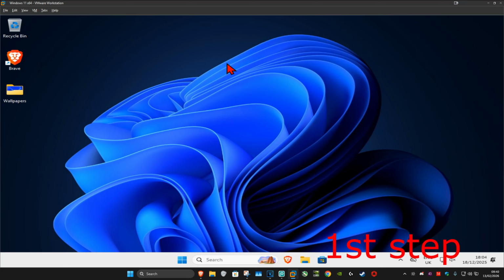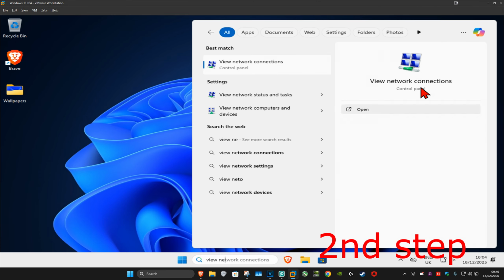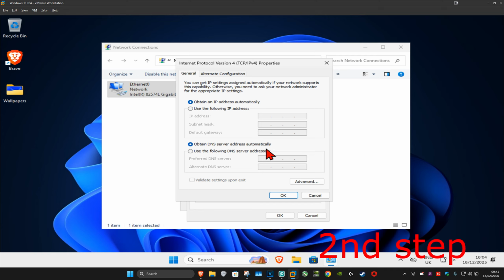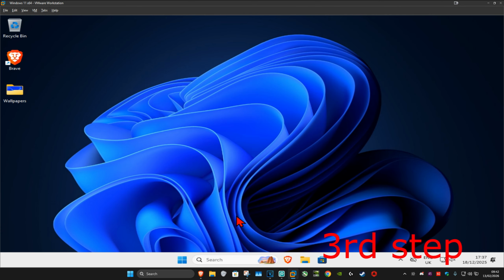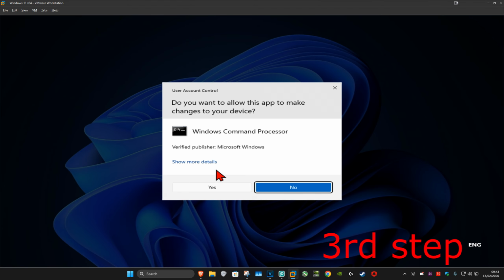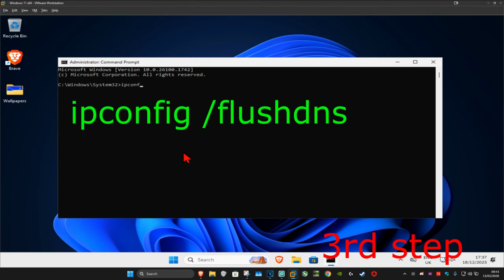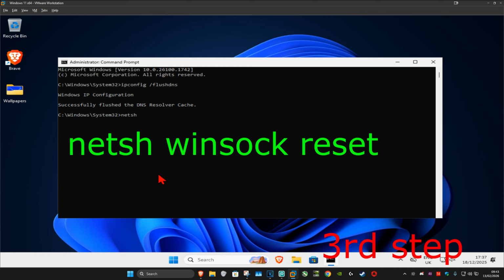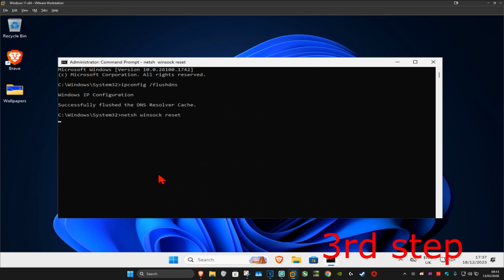How To Fix The Proxy Server Received an Invalid Response from an Upstream Server Error 502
In this tutorial, I’ll show you how to fix the Proxy Server Received an Invalid Response from an Upstream Server error 502. This issue usually occurs due to server-side problems, incorrect proxy settings, or network connectivity issues.

Issues addressed in this tutorial:
proxy server error 502 fix windows
how to fix invalid response from upstream server
502 bad gateway proxy server issue
windows 11 proxy server not working
fix proxy server connection error windows 10